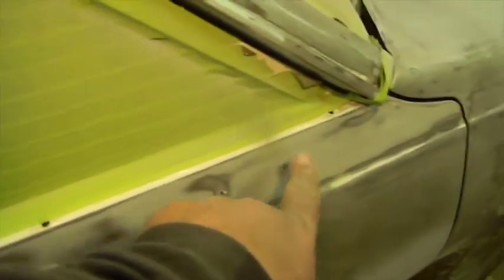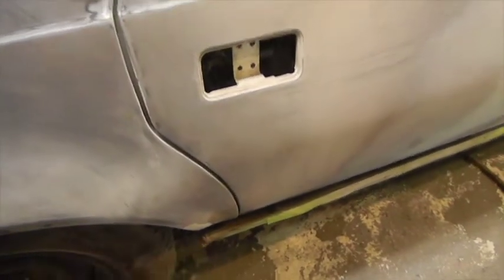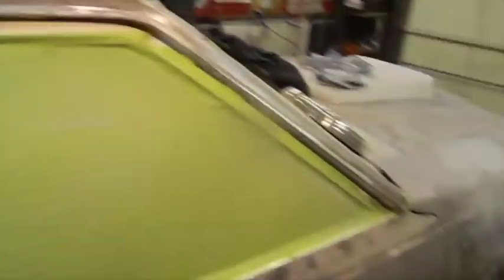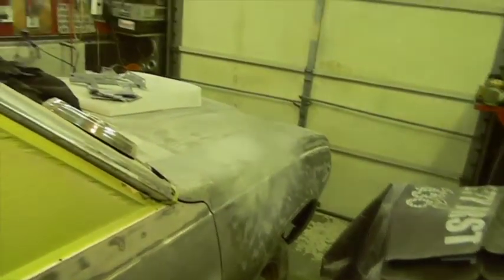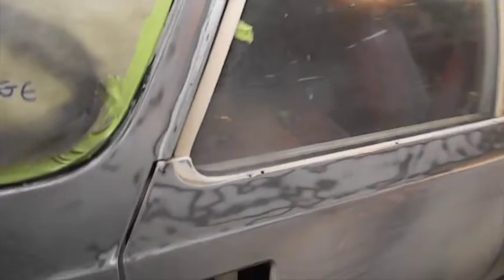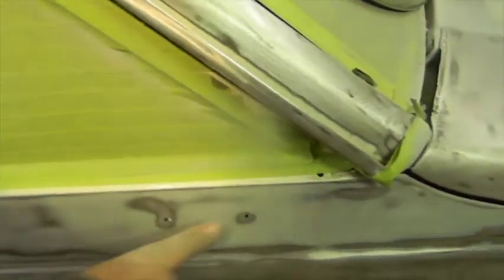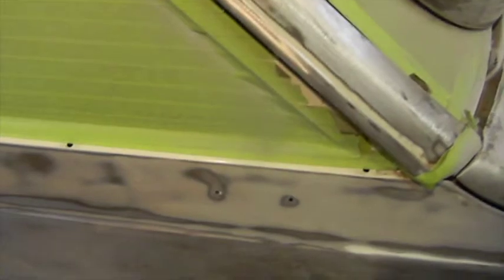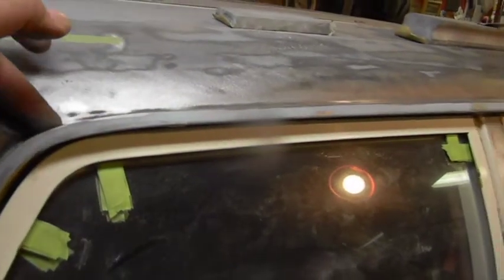Small Garage Big Dream`s Pt 82